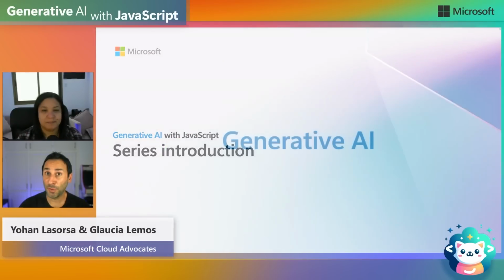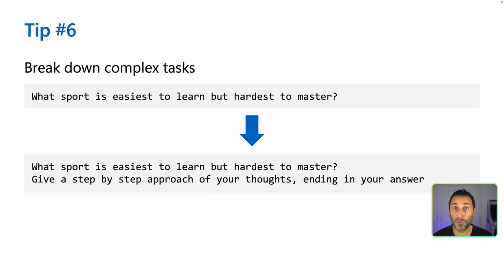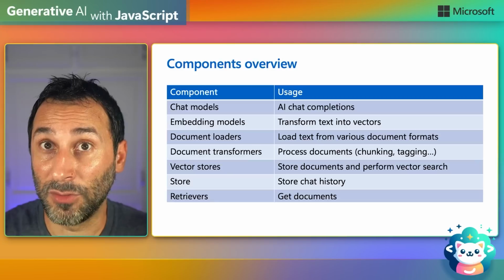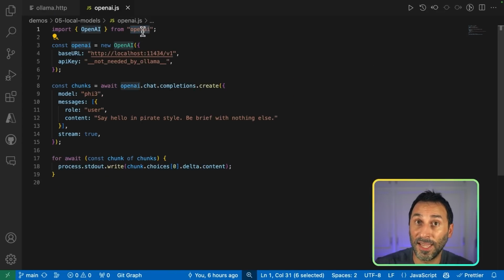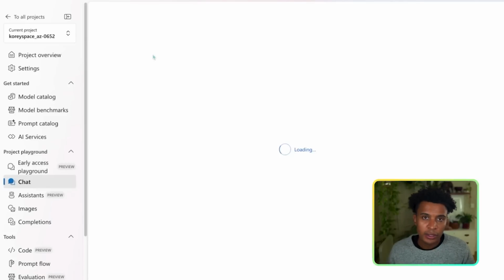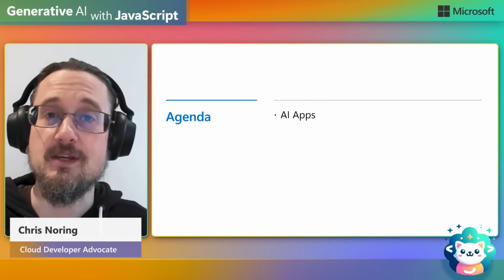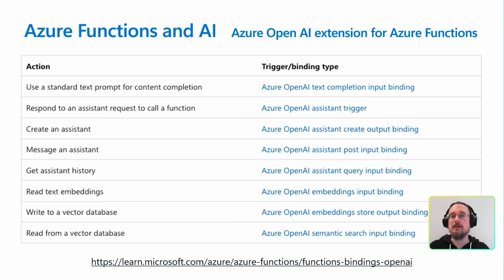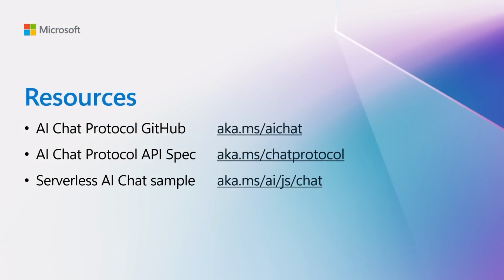Building Generative AI apps with JavaScript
In this session, we'll cover how to integrate generative AI into your JavaScript projects. You'll get all the essentials topics covered, as we'll walk you through key concepts, from connecting to AI APIs to building interactive applications using tools like LangChain.js and Azure. Whether you're new to AI or an experienced developer, we'll provides hands-on demos, code samples, and project starters. Don't miss out and build smarter, AI-powered apps today!

Visit the repo to find all the resources shown during the session, including slides, demos, and even a full curriculum to learn GenAI with Javascript!